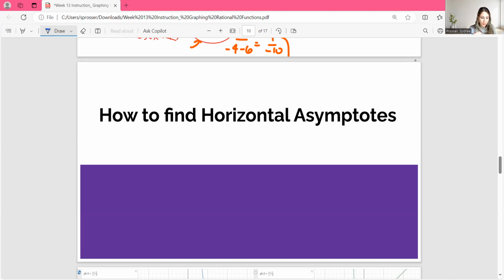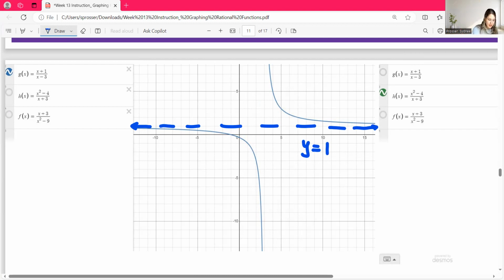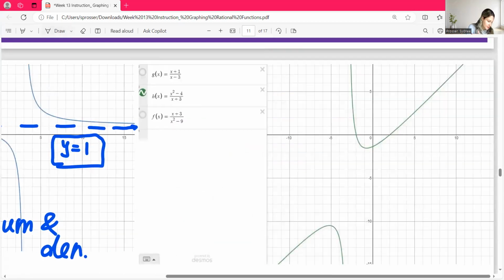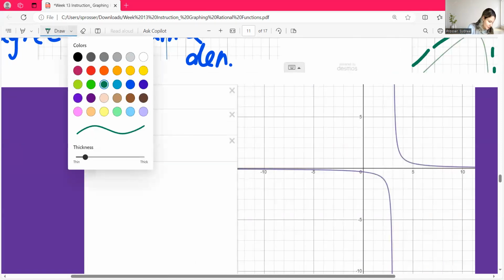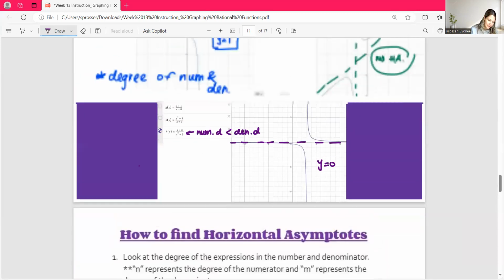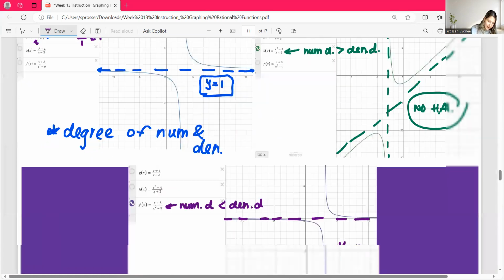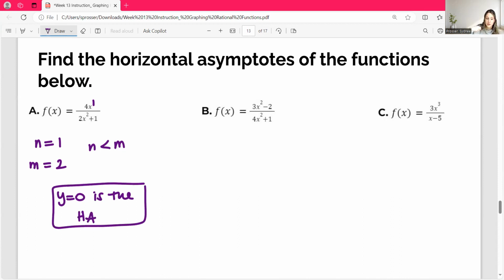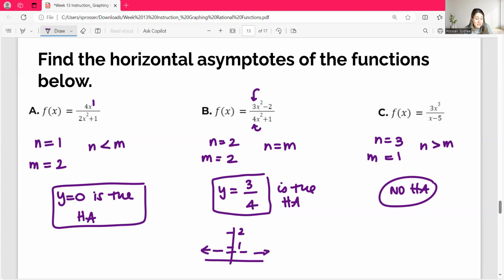Week 13 Instruction Horizontal Asymptotes